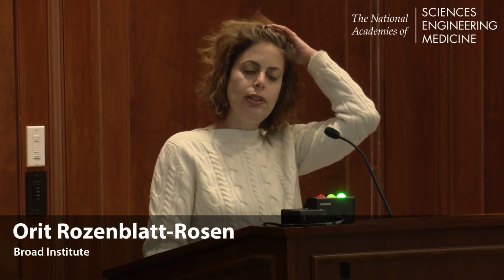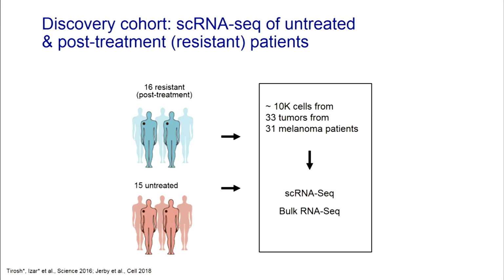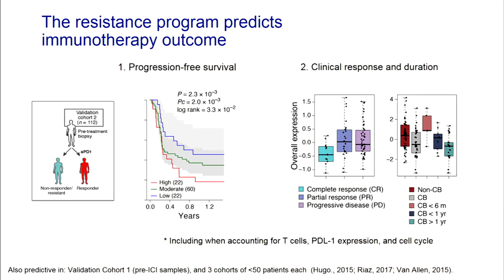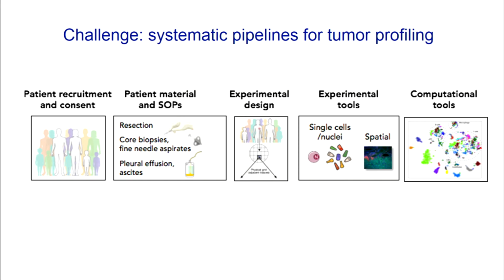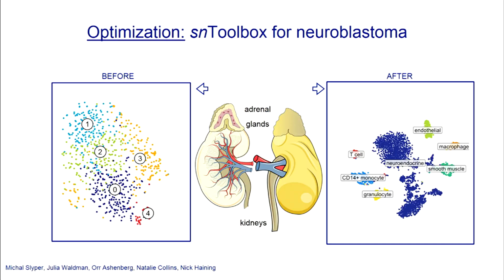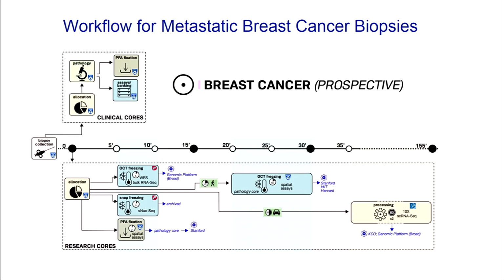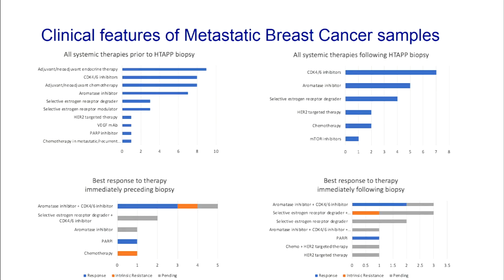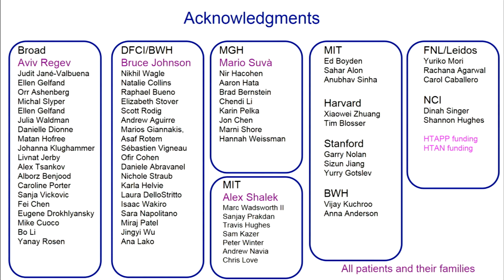Cell Atlases as roadmaps to understand tumors—Orit Rozenblatt-Rosen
Orit Rozenblatt-Rosen, Broad Institute